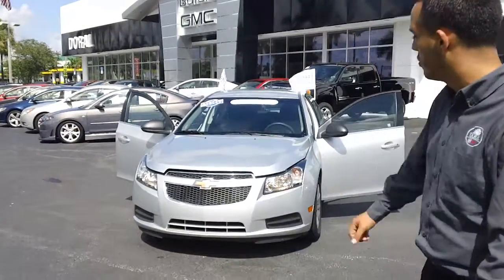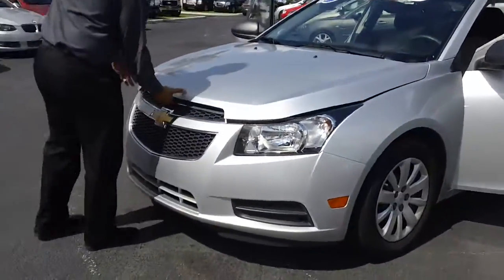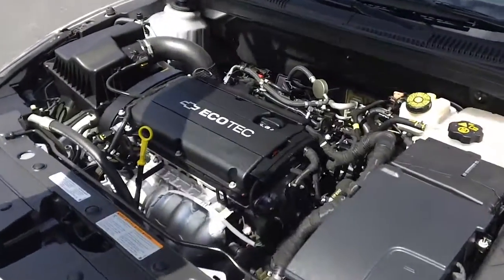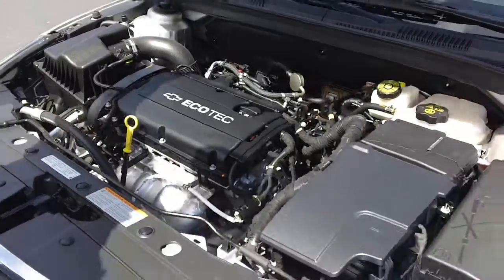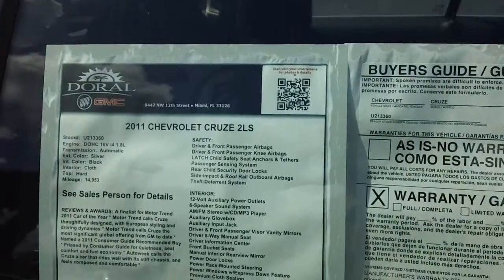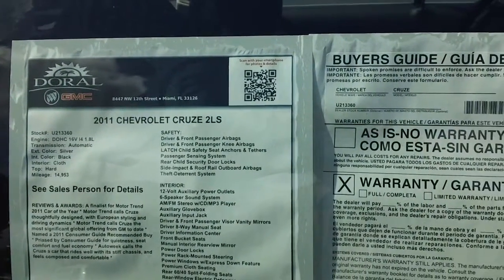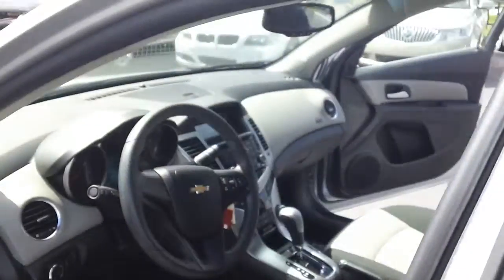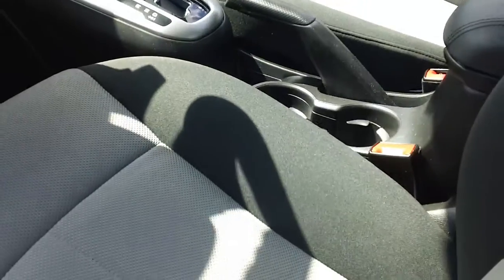2011 Chevy Cruze by Joel Camacho @ Doral Buick GMC Miami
We know you love our Doral Internet Advantage Price and we will guarantee you that on any new and used vehicle.
Thank you and we are looking forward to assisting you with your purchase!!!
Stock Number:U213360
Exterior:Silver
Interior:Black
Drive Wheels:FWD
Engine:DOHC 16V I4
Transmission:Automatic
VIN:1G1PC5SH7B7213360
Mileage:14,953